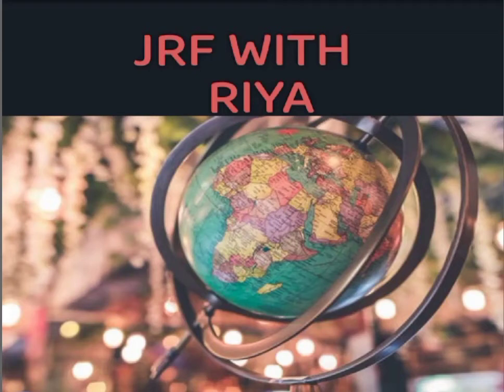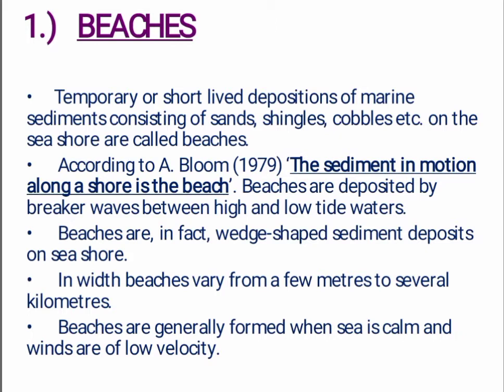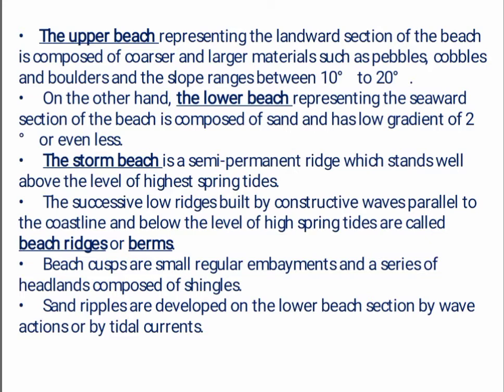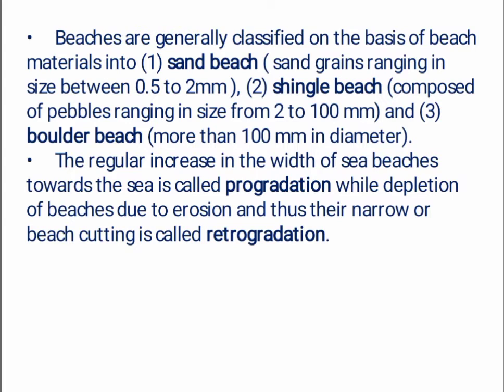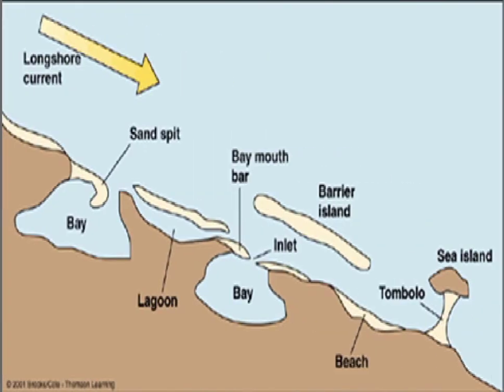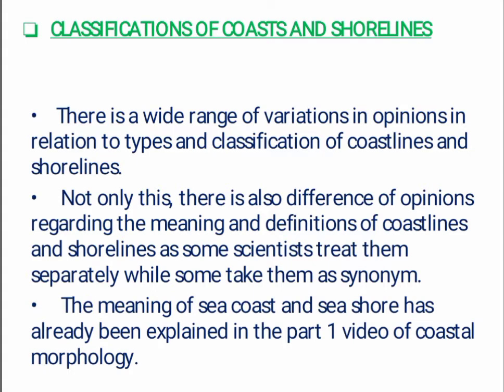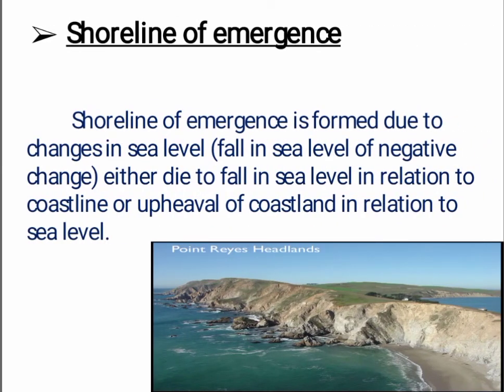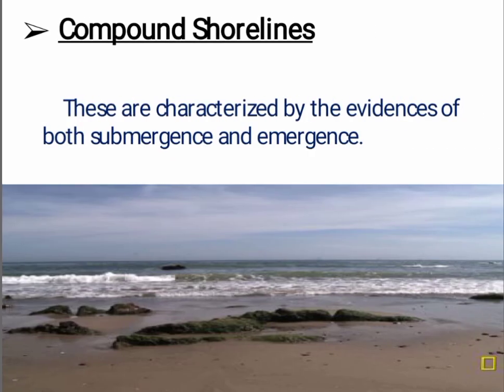COASTAL GEOMORPHOLOGY (PART 2)